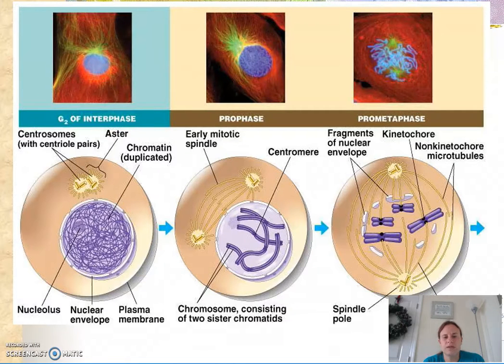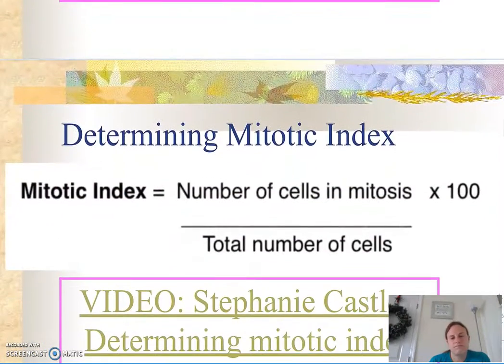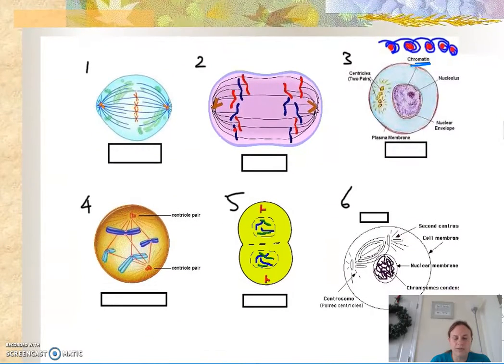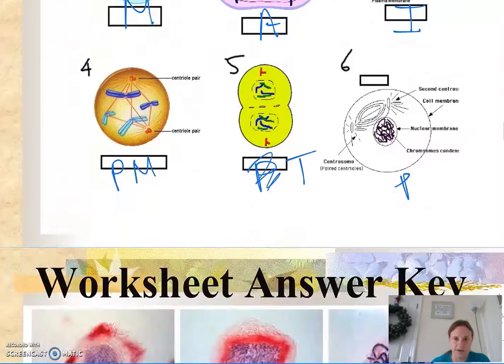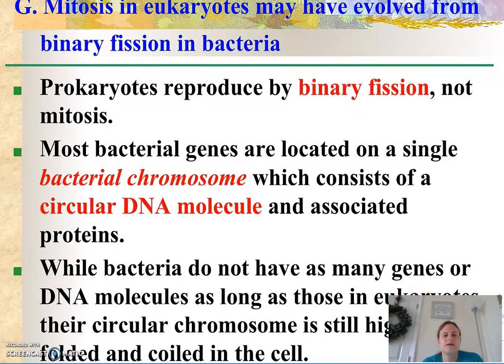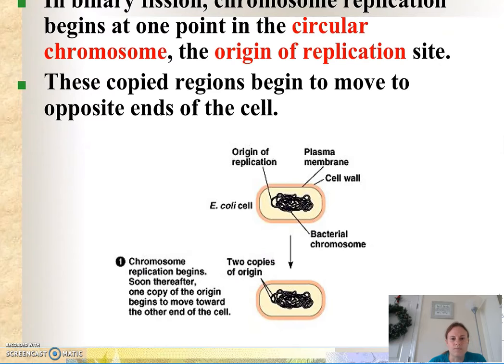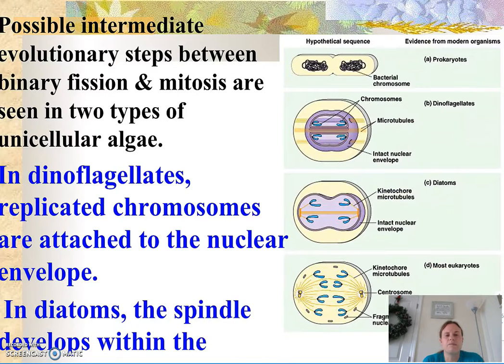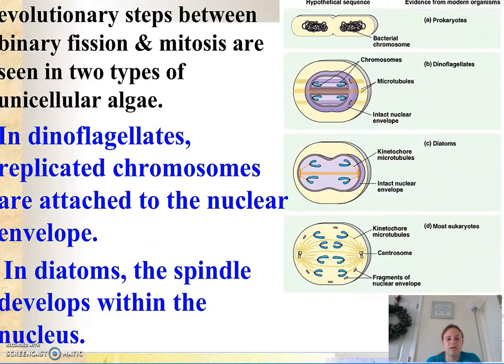AP_IB Bio - Unit-09 - M&M - Slides 049-063